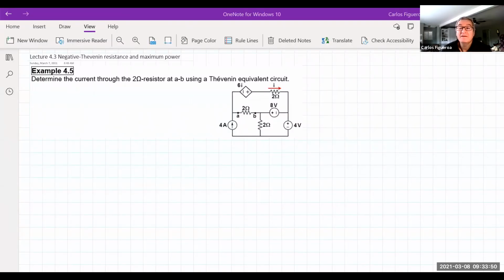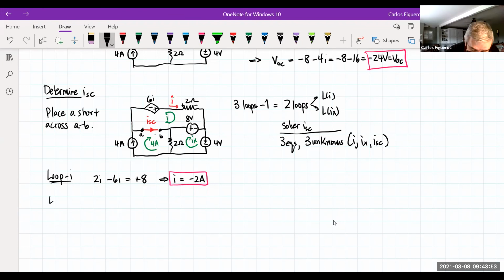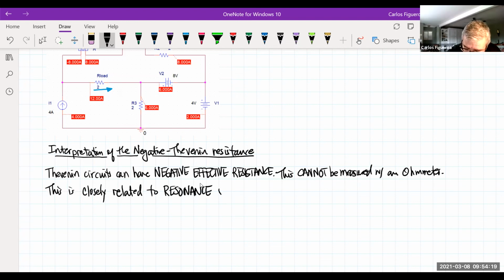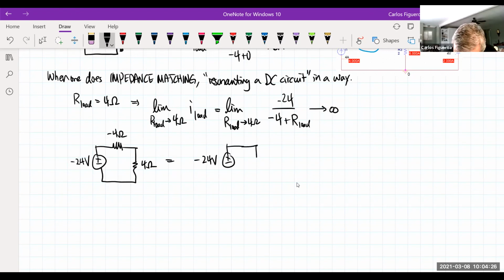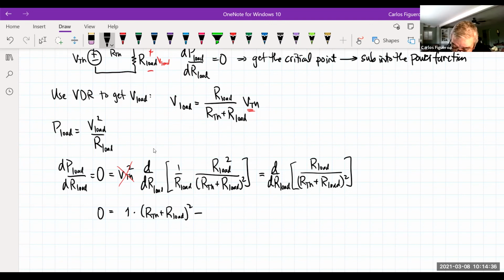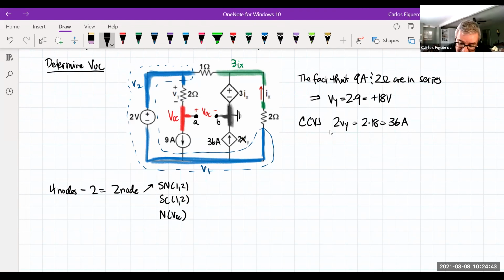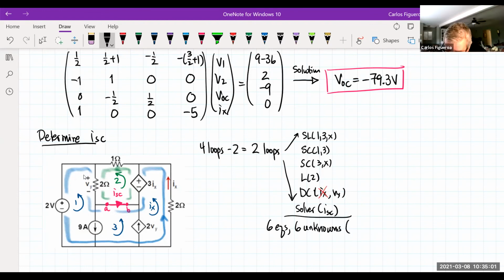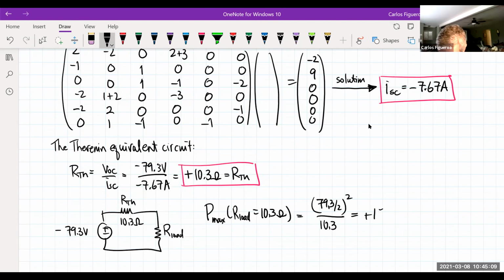Engr 15 Lecture 4.3: Negative Thévenin resistances and maximum power theorem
We worked out the details of Example 4.5 where the Thévenin resistance turned out to be negative. The interpretation of this negative resistance value follows in explaining its meaning. Next, we introduce and Maximum Power theorem and apply it to Example 4.6.